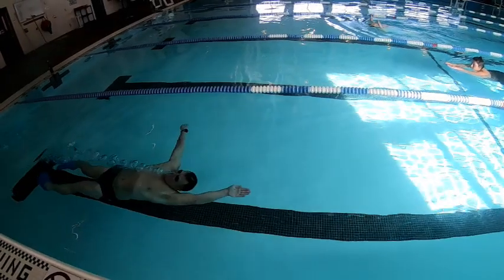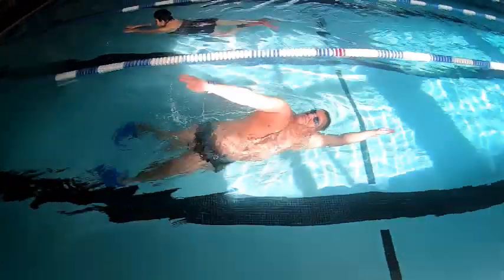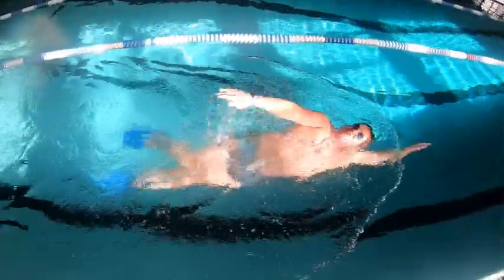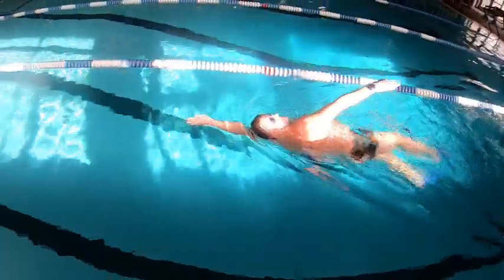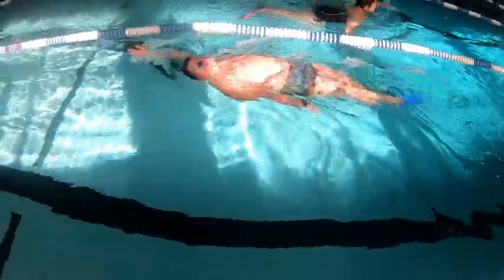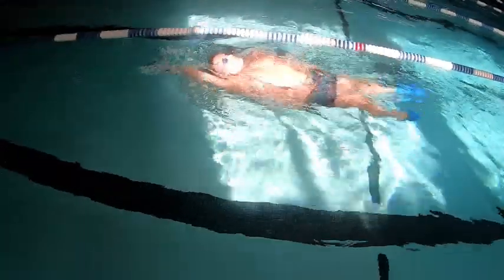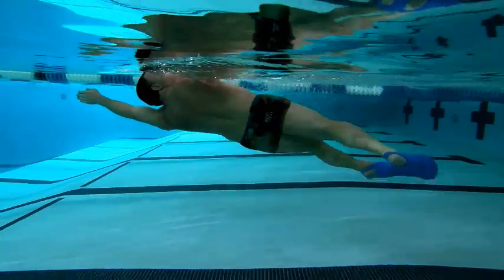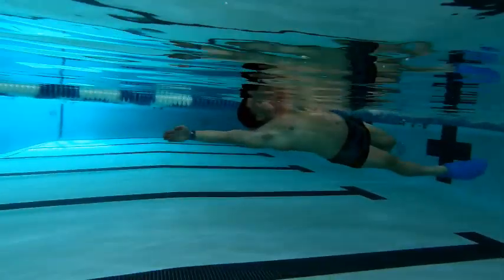Backstroke Swimming Technique (Power Rotation)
If you are struggling with how to swim backstroke this technique tip or drill will help you. It focuses in on stroke timing and will help you fix those common backstroke mistakes surrounding shoulder and body rotation. Mix this into your swimming workout in the pool and see how your backstroke improves and becomes faster as a quicker rotation leads to a more powerful stroke.

For all you athletes out there who aren’t swimming backstroke when you are training in the pool (hint, hint: triathletes) and think you only need freestyle – remember that backstroke is a great stroke to swim because it strengthens the upper back and lats. It also tightens your core as the body rotates on its long axis.

For swimming technique articles, swimming tips, where to find swimming clubs or adult swimming lessons, and the benefits of swimming

Think about taking part in one or all three of our annual SmartyPants Vitamins USMS Fitness Series It is a fun swim challenges that support a great cause, the Swimming Saves Lives Foundation, which helps teach adults how to swim and feel safer around water.

or